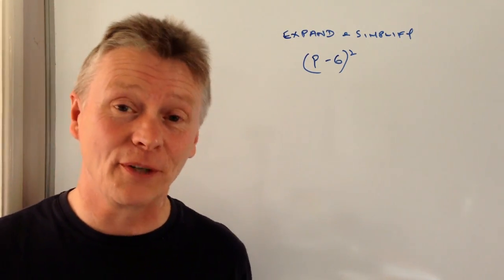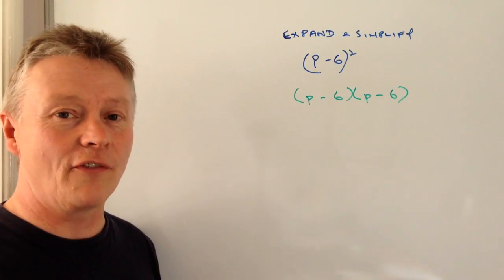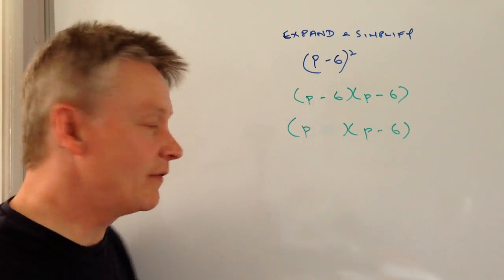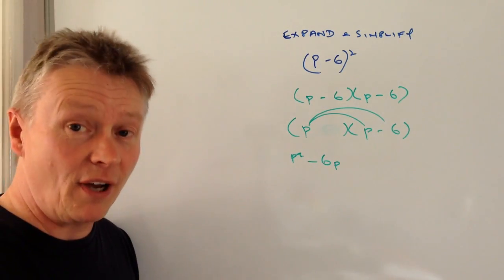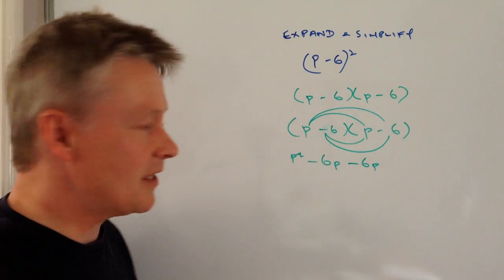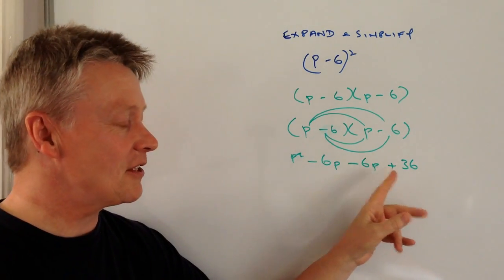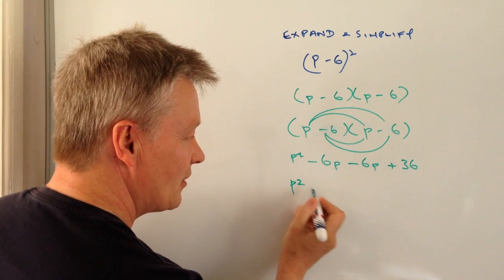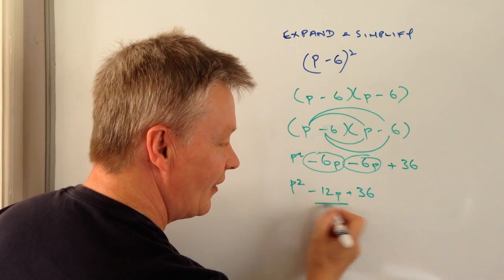Expand and simplify terms in brackets - 3 minute maths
This video is all about expanding and simplifying terms in brackets and forms part of the playlist on how to expand and simplify. I've also added to the playlist on GCSE higher revision.

The question is around level 5 GCSE maths:

(p - 6) squared and you need to remember that a negative x a negative = a positive.